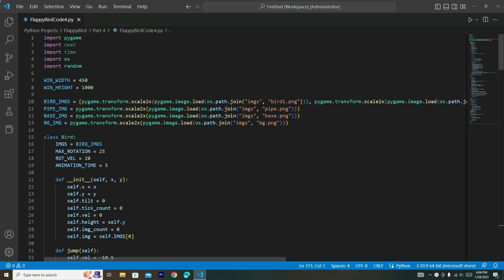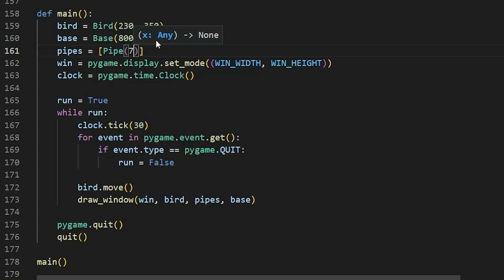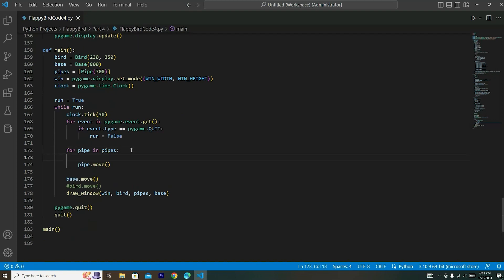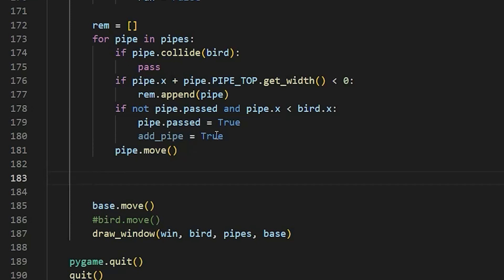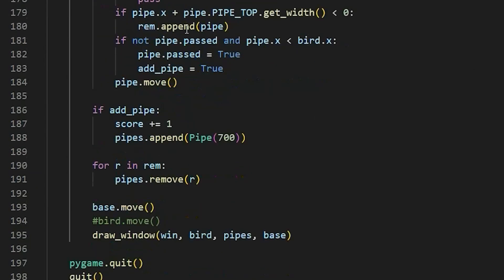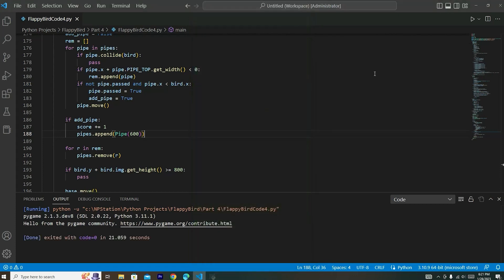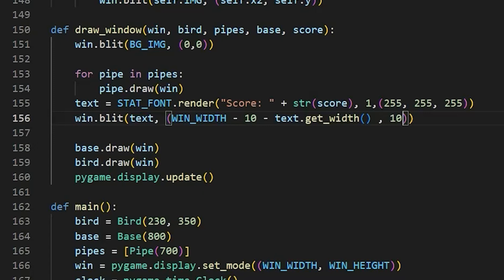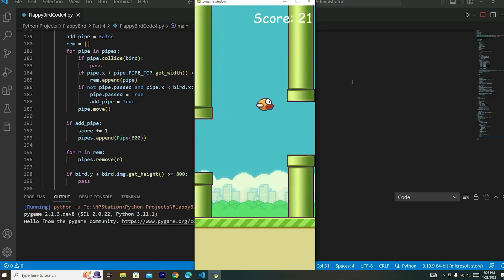Flappy Bird in Python NEAT Part 4 | Python Project Ideas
Hey everyone! In this Flappy Bird in Python NEAT Part 4  video we will be finishing the graphics of the game. This includes moving the base image and the pipe images on our screen! Make sure to type the code as I do because the end result is amazing! Hope you enjoy!